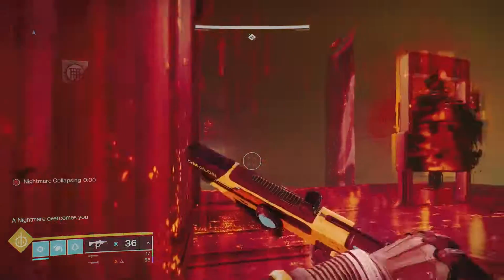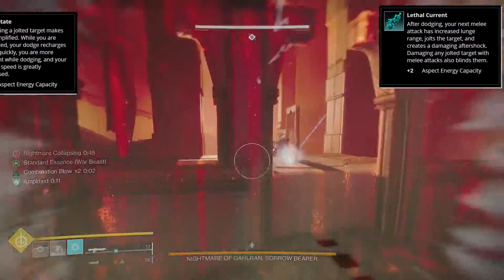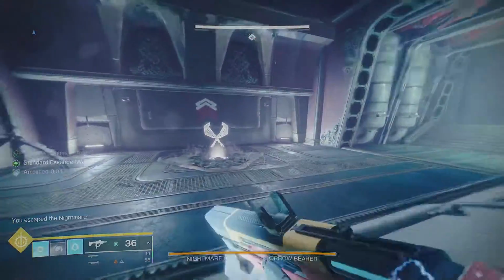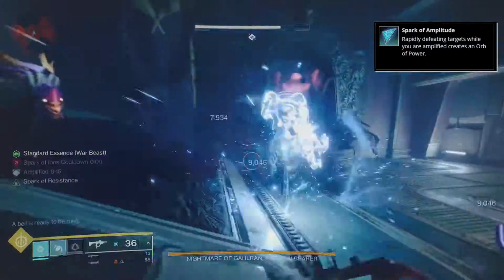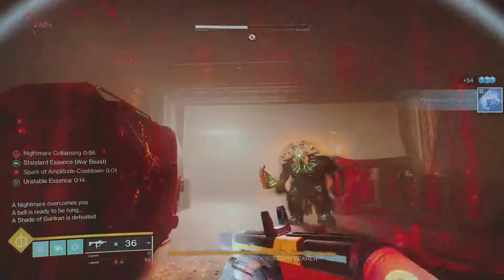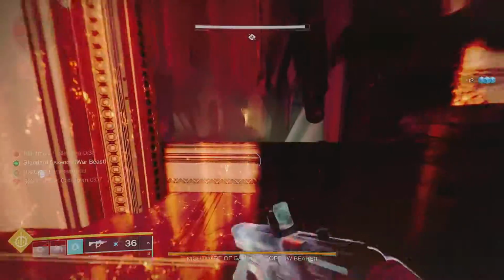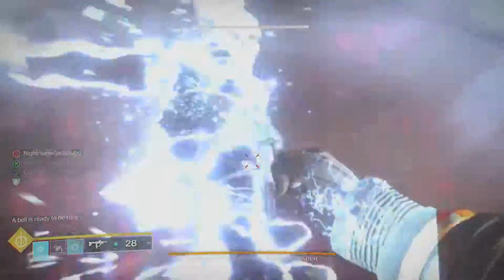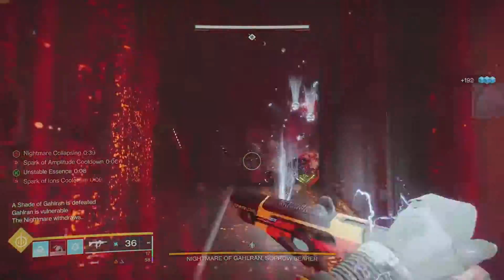Arc 3.0 Jolt of Shinobu | Destiny 2: Season of Plunder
I've been sitting on this video for a while and decided to put it out.